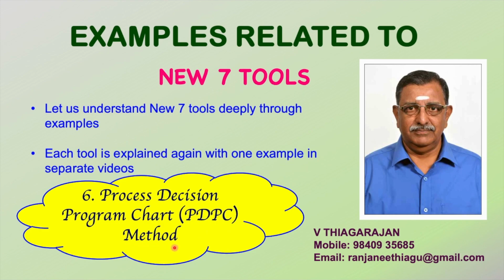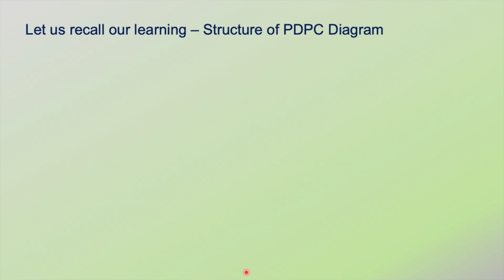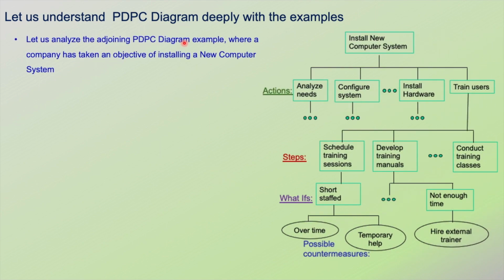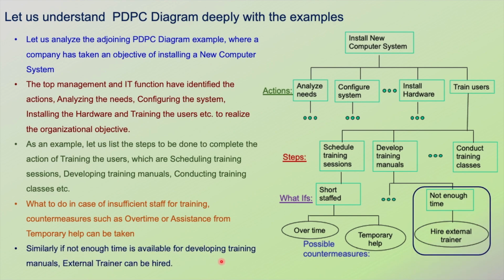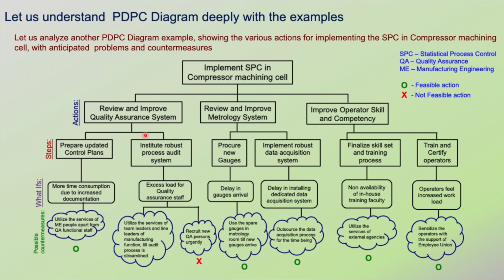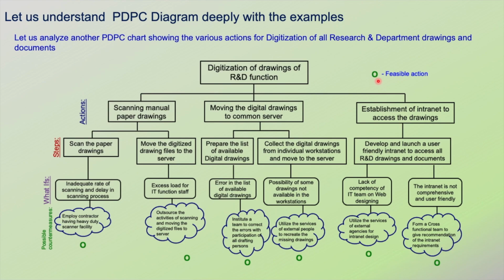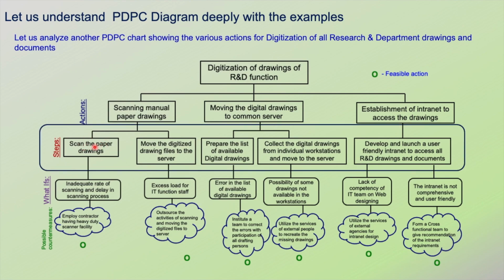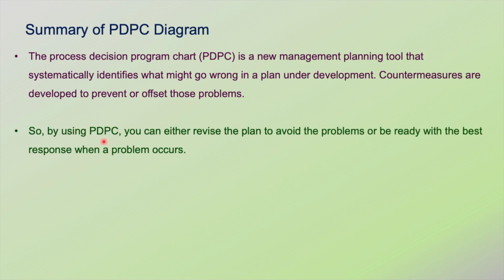6 PDPC Diagram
This video is about detailed explanation of New 7 Management tools explained individually. Each of the New 7 tools are explained with one or many examples in separate videos. This video talks about Process Decision Program Chart (PDPC Diagram).